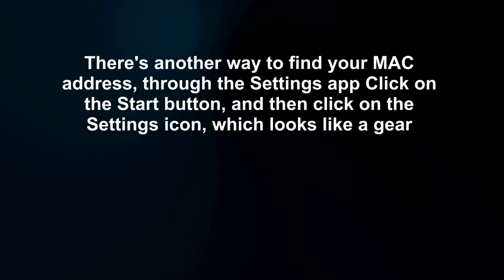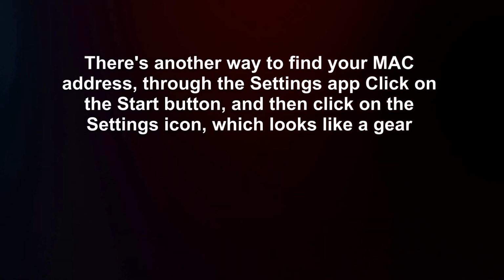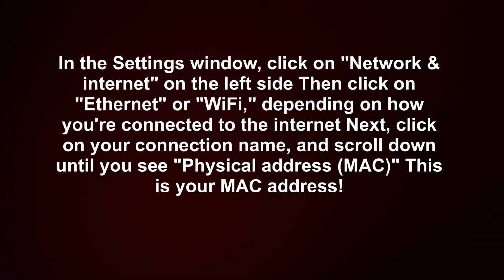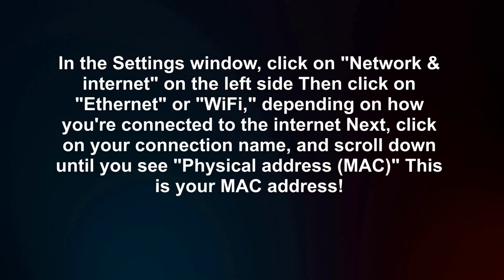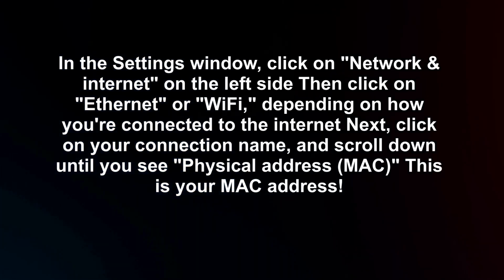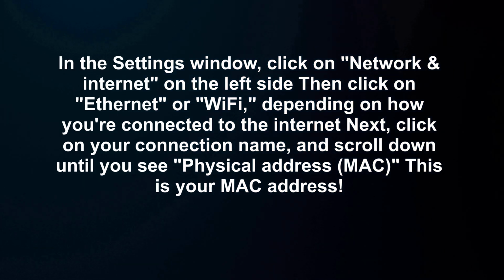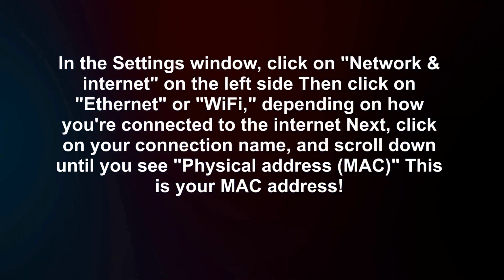How To Find Mac Address In Windows 11 - UPDATED!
How To Find Mac Address In Windows 11: Identify your device on the network by learning how to find the MAC address in Windows 11! This straightforward guide provides clear instructions on accessing the command prompt, using the network settings, and employing other methods to locate your computer's unique MAC address. Whether you need it for network configuration, troubleshooting, or security purposes, this tutorial makes it easy to find the information you need.

00:00 Intro
00:07 Command Prompt Method
00:29 Settings App Method